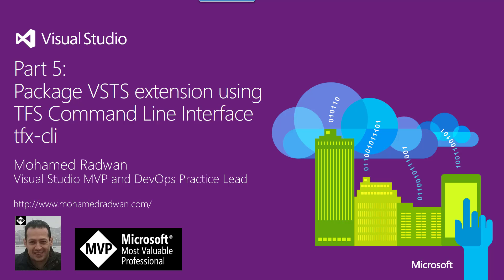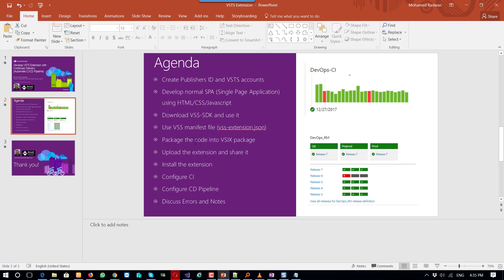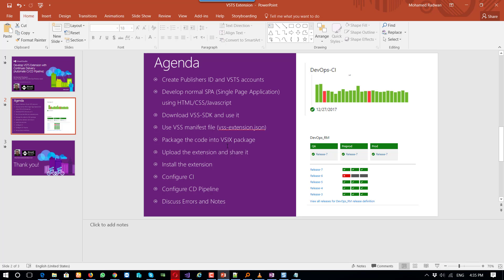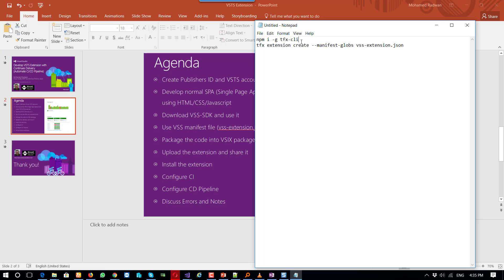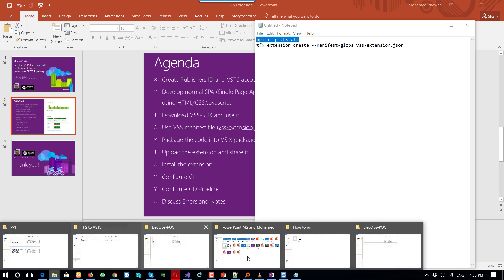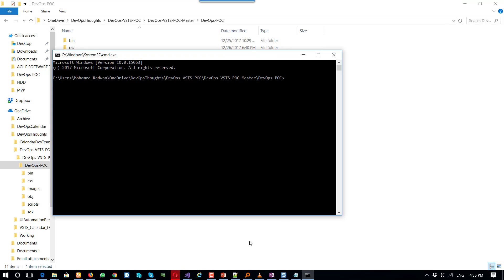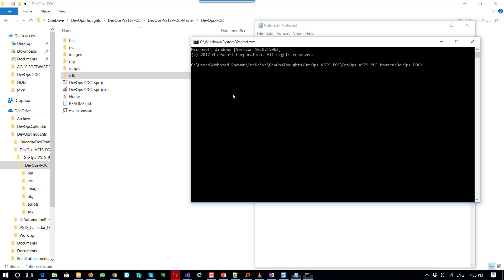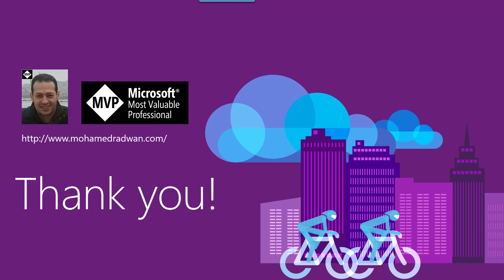Package VSTS/Azure DevOps extension | TFS Command Line | VSIX Visual Studio tutorial -5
This visual studio tutorial video will focus on how to start creating the Package VSTS extension using TFS Command Line to produce VSIX.
Learn how to start creating the VSTS package, which means putting all the files into one file so we are able to upload the VSTS extension. For that purpose, I am going to use TFS CLI (Command Line Interface), which is a cross platform command line tool. Using this tool, I am going to put all my files into one file with extension vsix. First I am going to download it using node package manager, executing the ‘npm I –g tfx-cli’ command. In order to put all files into vsix package, I am going to run cmd from the application location, and execute the following command ‘tfx extension create –manifest-globs vss-extension.json’.

If you would like to learn more about how to change the credential of IIS Application Pool using PowerShell, we will also use PowerShell to restart the Application Pool - have a look at this post: